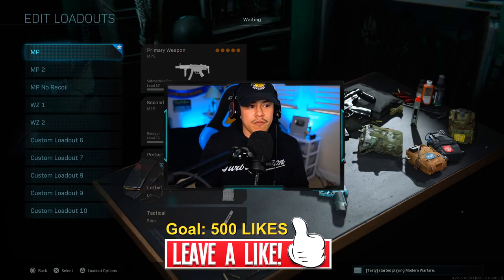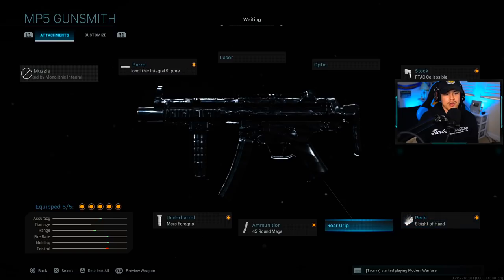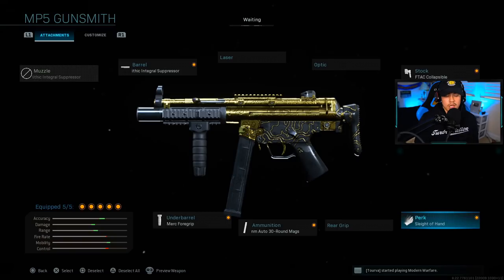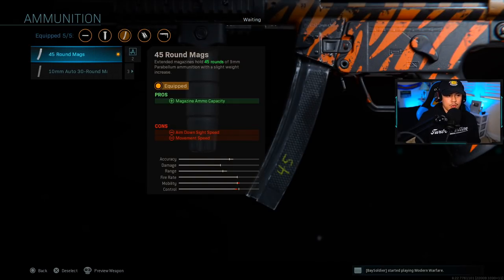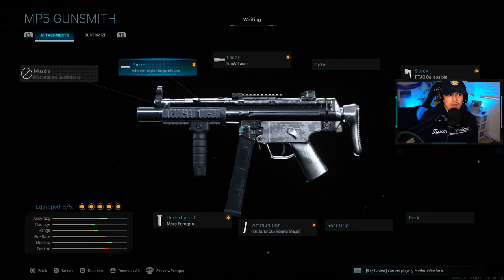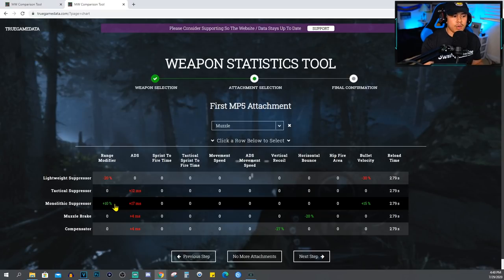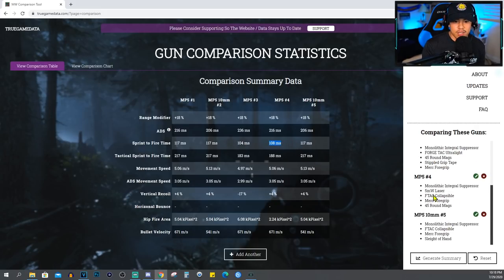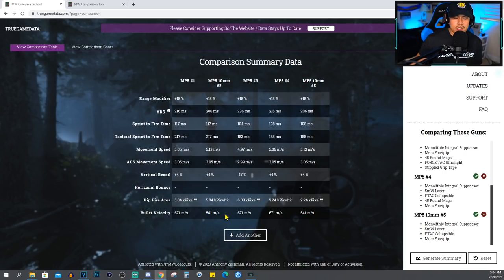5 OVERPOWERED MP5 BEST CLASS SETUPS! | Modern Warfare/Warzone Best MP5 Class (COD MW Best Setups)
5 OVERPOWERED MP5 BEST CLASS SETUPS! | Modern Warfare/Warzone Best MP5 Class (COD MW Best Setups)

TIMESTAMPS:
0:00 Intro
0:49 MP5 Multiplayer Class #1
3:16 MP5 Multiplayer Class #2
4:43 MP5 Multiplayer Class (No Recoil) #3
6:14 MP5 Warzone Loadout #1
7:56 MP5 Warzone Loadout #2
8:50 Attachment Breakdown Comparison
9:46 Why Monolithic Integral Supp. is Best
13:38 TTK/Range Comparison Chart (MP)
15:52 TTK/Range Comparison Chart (Warzone)
16:27 Final Thoughts